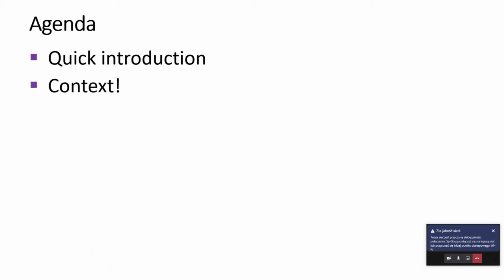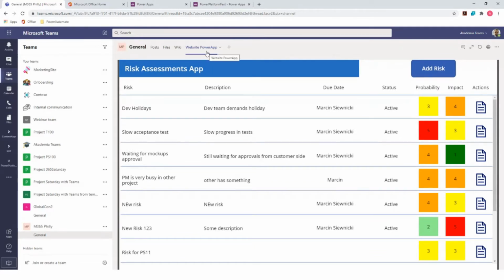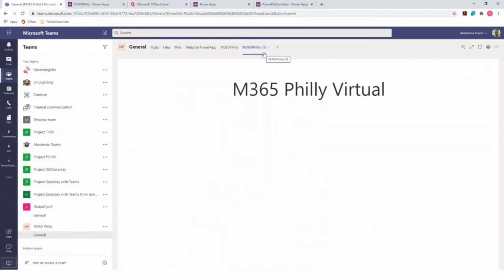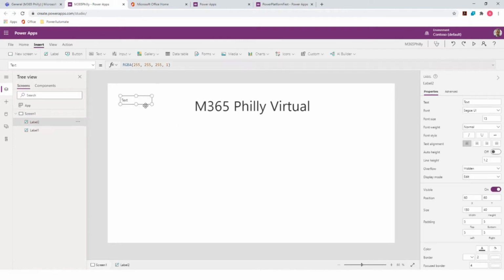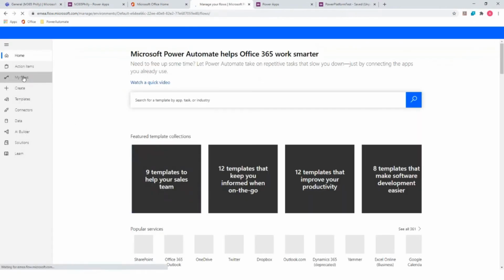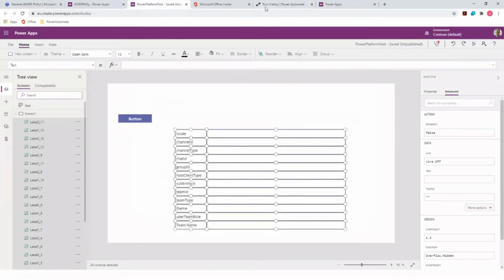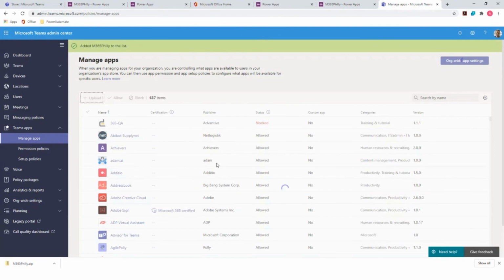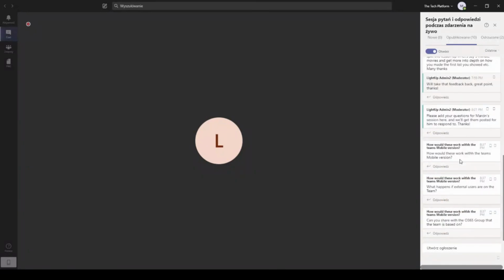Better together How to integrate PowerApps with Teams Marcin Siewnicki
Microsoft Teams offers us a flexible workspace for our project or team. One of the greatest feature is embedding app created in PowerApps as a Tab - we can use Power Platform and Teams together!
Those apps can be also managed and configured with Teams policies.

During the session I will:
○ Show how to embed PowerApps in some basic scenarios
○ Go deeper and pass context from Team to PowerApps
○ Show how to create package with our app
Demonstrate how to manage app inside Teams